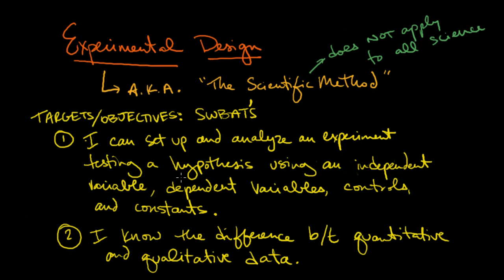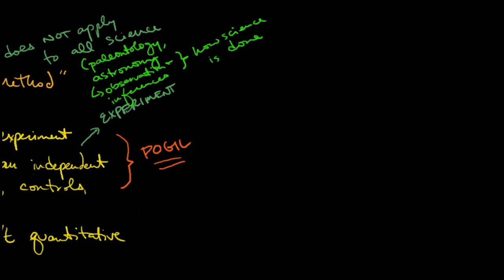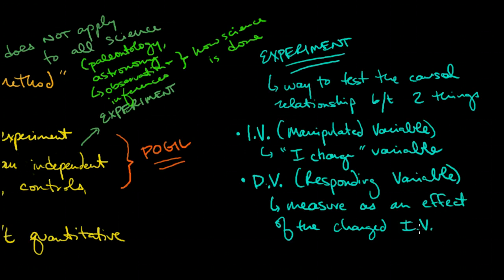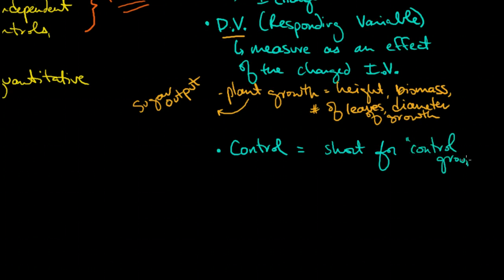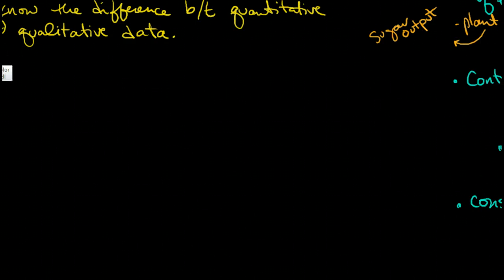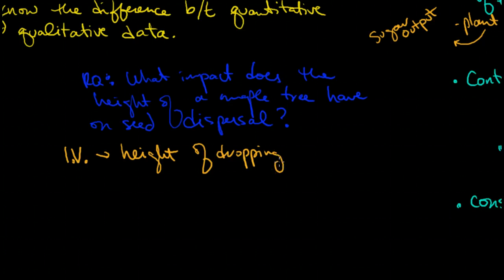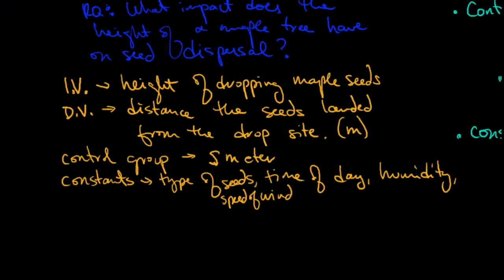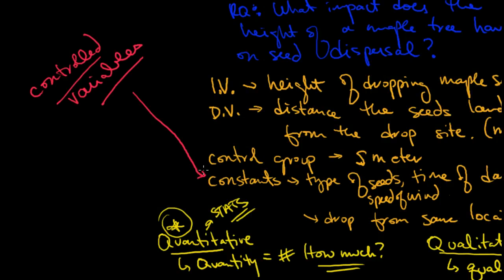Experimental Design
This is podcast #1 or 2 for the weekend's homework.